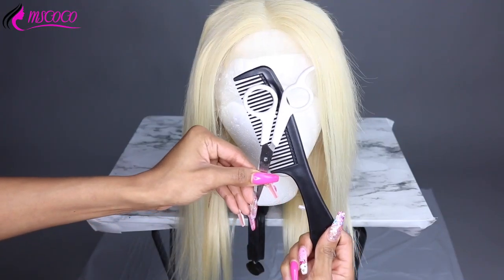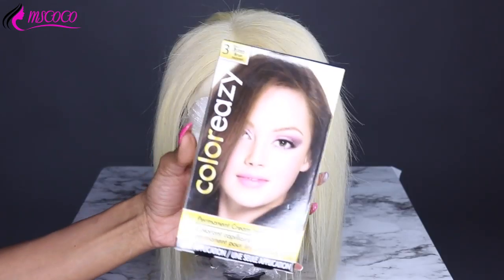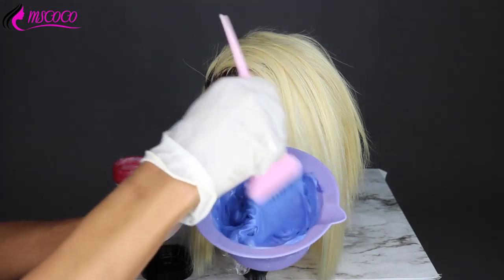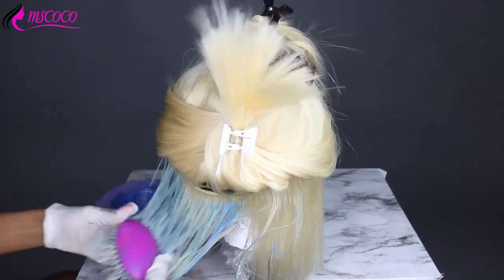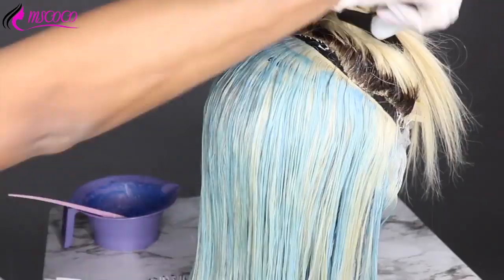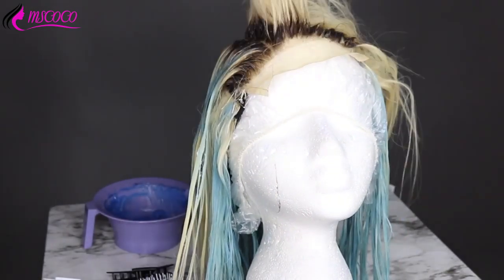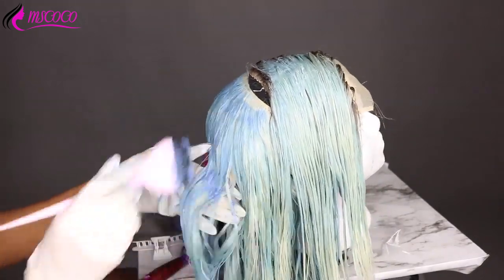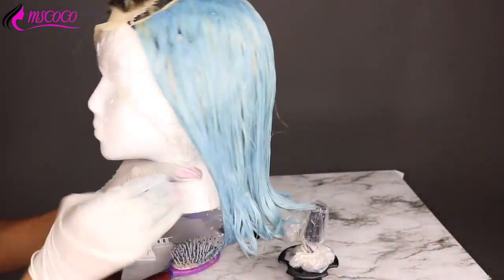How To Achieve A Short Blunt Bob & Shark Blue Unit With Natural Roots FT MsCOCO Hair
Hair Infor:
Mscoco Hair 613 Blond Brazilian Straight 14 14 14 With 10